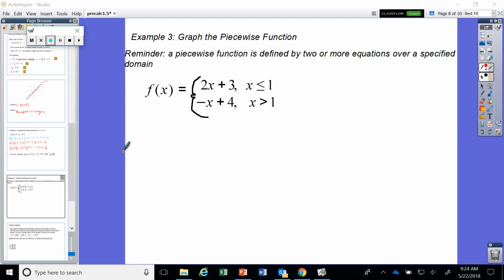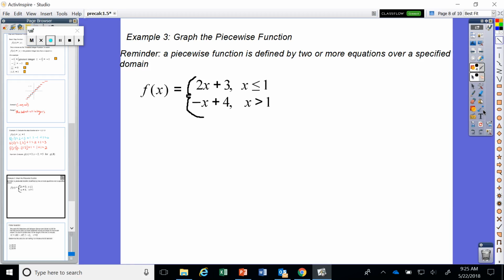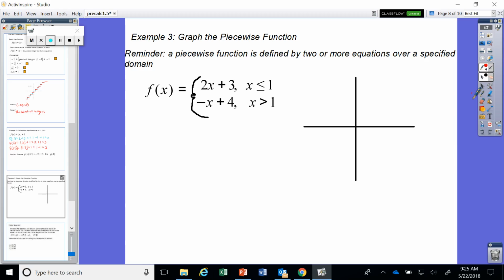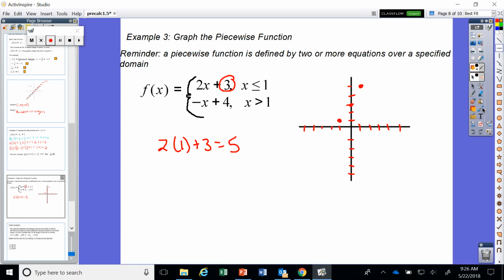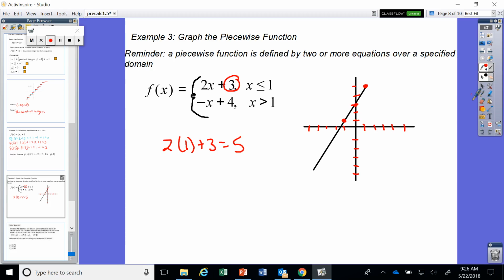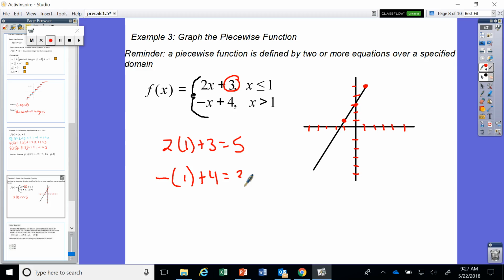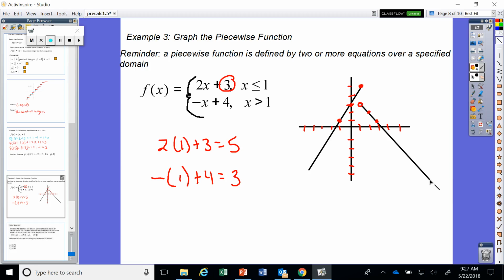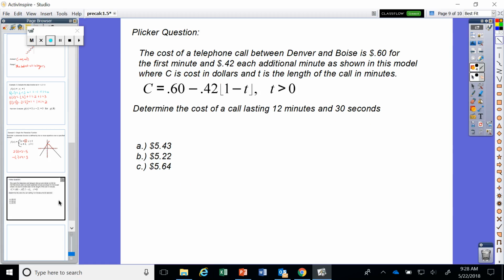precalc1 5part3 graphing piece-wise functions